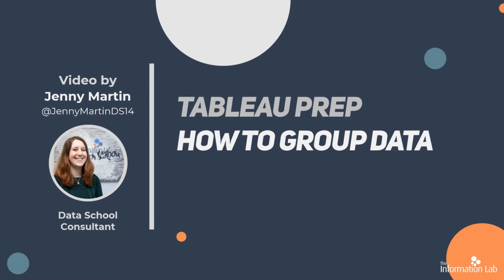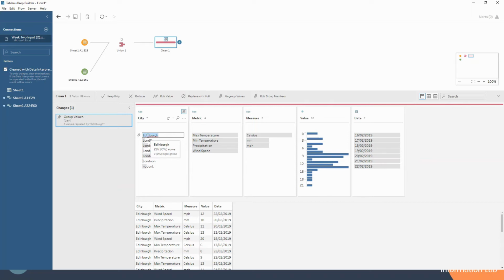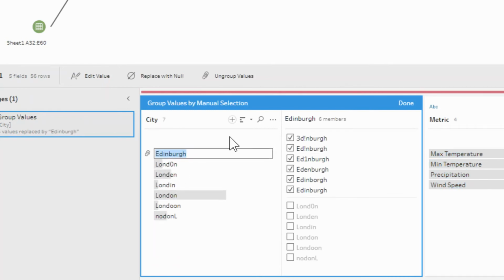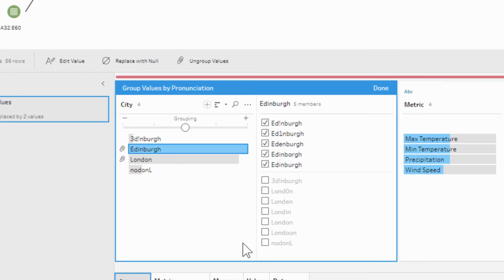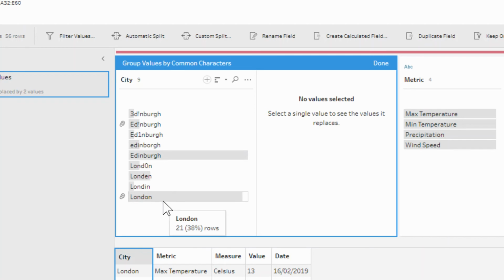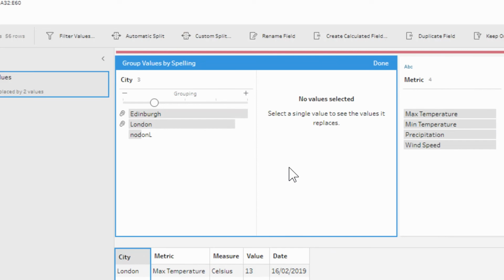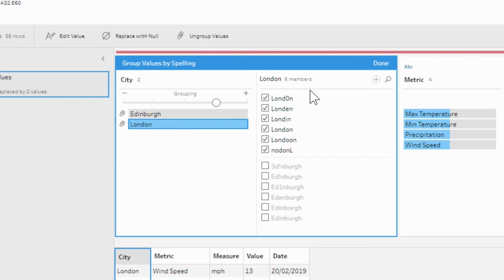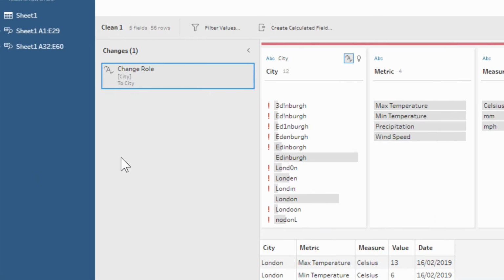How to in Tableau Prep in 5 mins: Group & Replace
Learn how to Group and Replace Data in Tableau Prep in 5 minutes with Jenny Martin